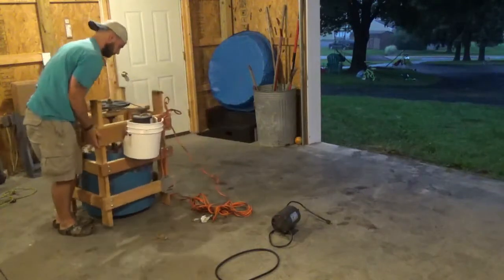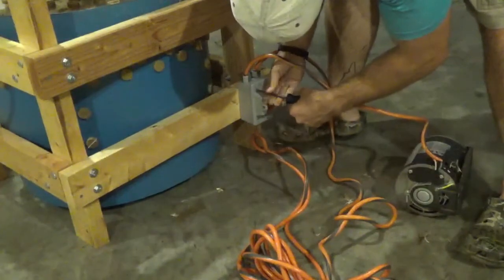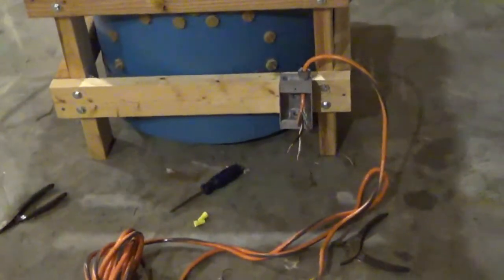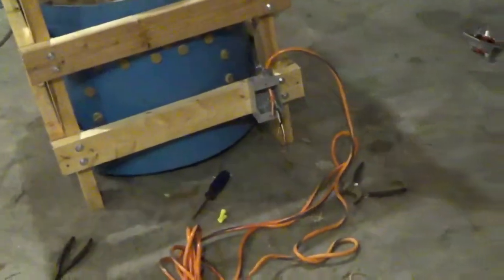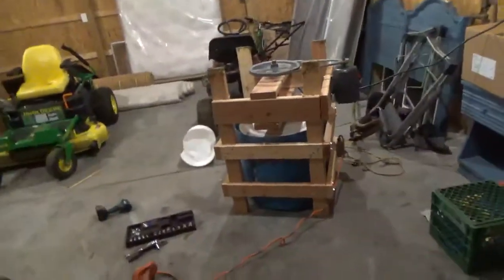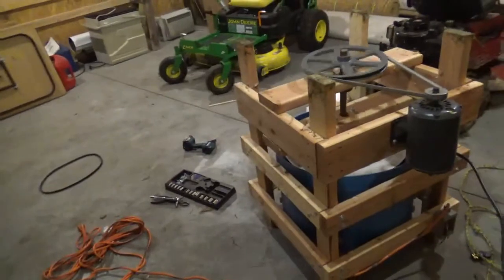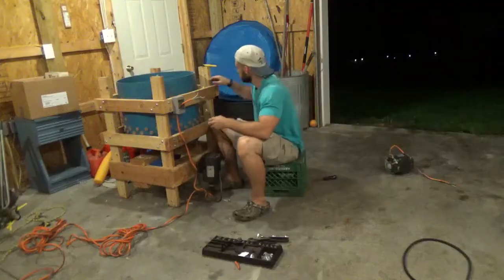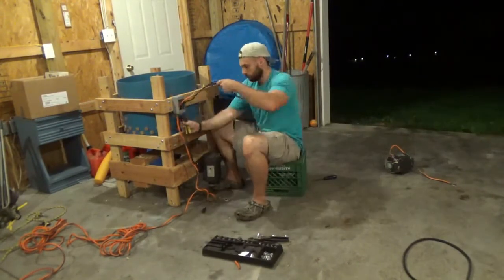Upgrading the Whiz Bang Plucker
Upgraded the motor on the plucker